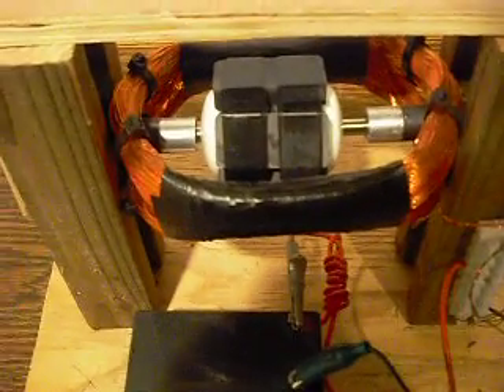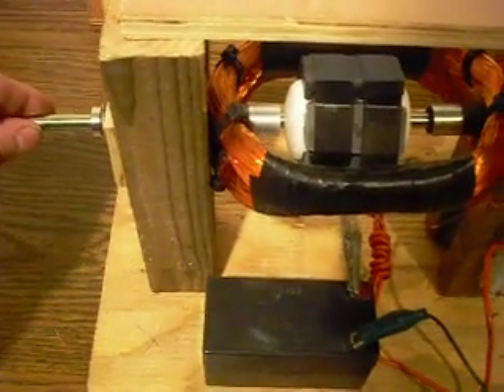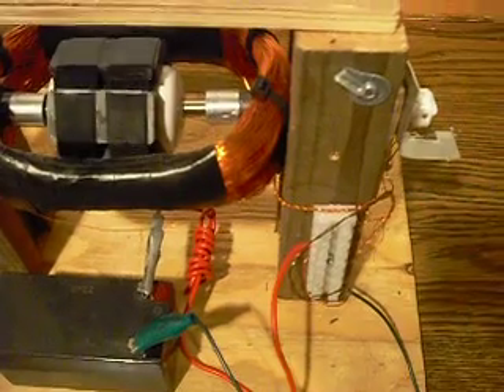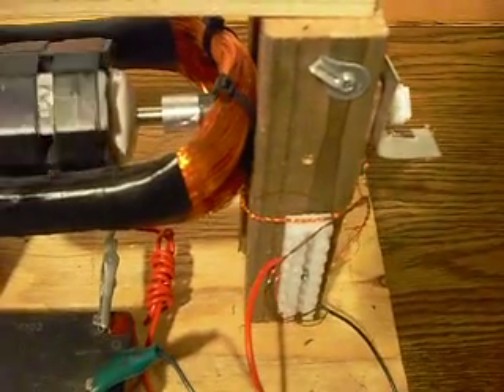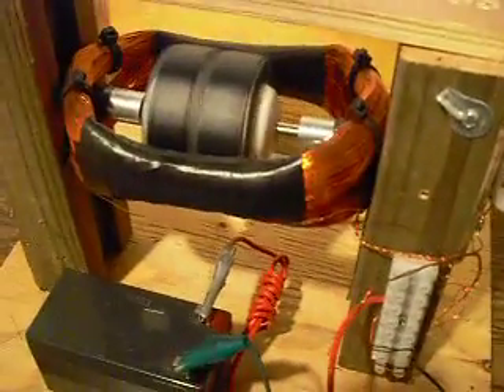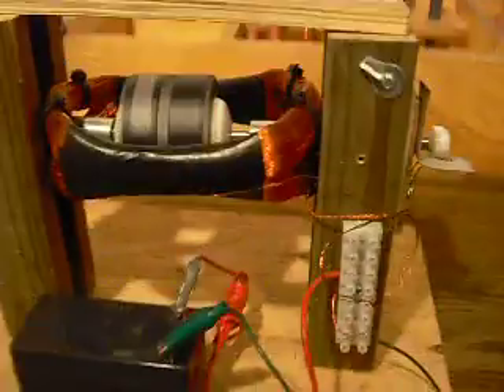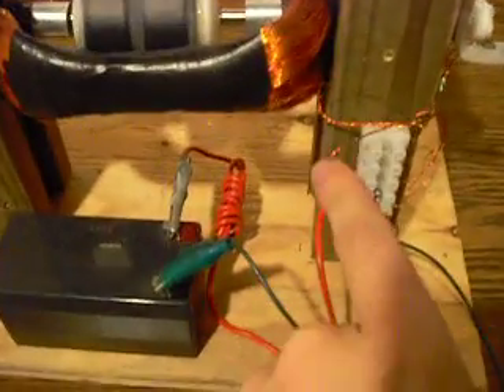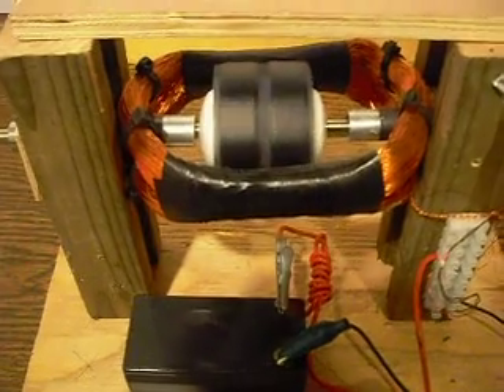Bedini Window Motor - Radiant Charger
Please take a look at my website for more information on projects like this.

I made this video to provide a clear example of what radiant energy (static electricity) looks like on a Bedini motor. On this motor, you can see blue sparks on the mechanical, magnetic triggered switch, which is called a "reed switch."  The Reed switch does NOT spark when the contacts close, but upon disconnecting, a back EMF spike is produced, which produces the radiant energy, and this produces a beautiful blue spark. The spark occurs on the disconnect, which is proof that there is energy occurring on an open circuit - this energy normally gets wasted, and without a charging battery hooked to this, the power is being wasted.

This is a Bedini window motor. For experimental purposes, it uses mechanical reed switching to provide a clear example of radiant electricity being produced. There are 3 coils of wire. 1 coil is the power wire, the 2nd coil is a charging wire, and the 3rd coil is a pickup coil, which is optional, and not used in this configuration. Note that in this video, the radiant energy is not being used for anything.

This motor can easily be used like an SSG (simple school girl). You can use the radiant energy that is produced to charge batteries. You simply hook up a bridge rectifier on the secondary coil, and your done!

Contrary to some popular opinions, the radiant charging of this charger is just as powerful as an SSG. The switching speed is very rapid, since there is a mechanical reed switch triggered by 1/16" Neo magnets. This motor is more complex than an SSG, but personally I find it much more attractive and interesting. It can be made to spin at very high RPM without a lot of inertia, and the very large coil provides 600 volt radiant spikes! The only downside is that the coil uses very small gauge wire, which isn't ideal for charging large batteries, so you'll need to rig up a system of discharging into capacitors first, then dumping the capacitor into a battery, which is called "impedence matching." The reason is, batteries have low resistance (low impedance) and this can cancel the radiant energy if you are using really thin wire - as with this motor. You can use thicker gauge wire like 19 gauge and it will fix the problem so you can charge a battery directly.

Updated: 02/27/2017